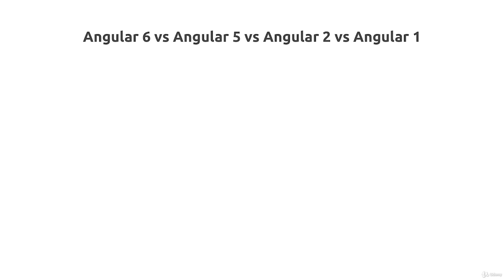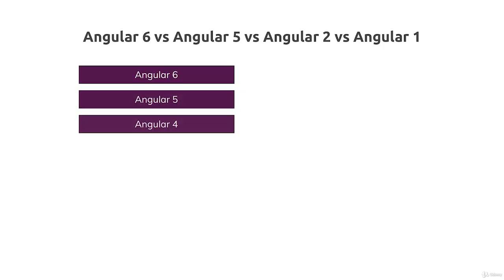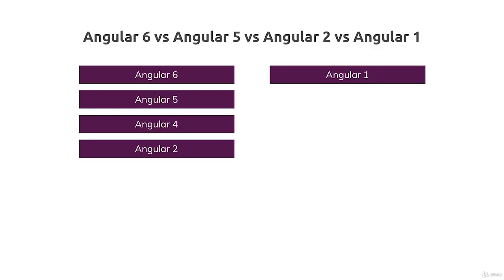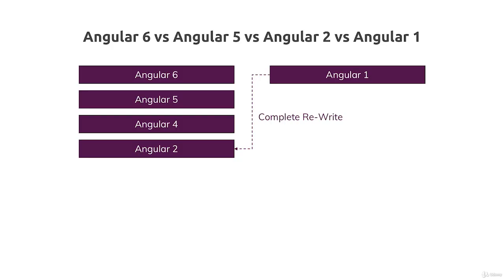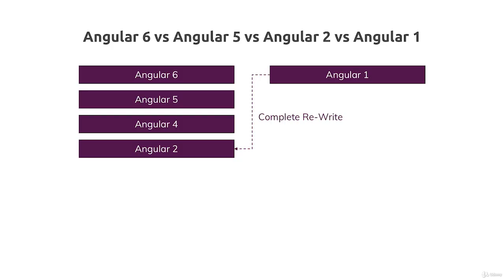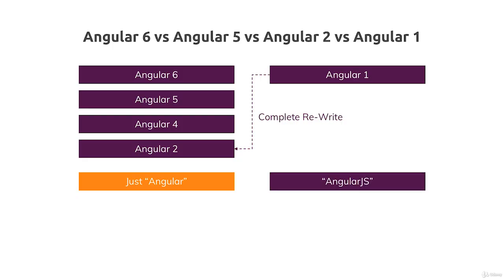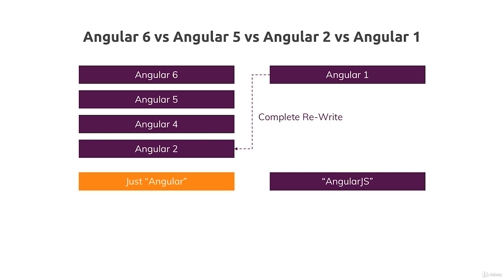Angular vs Angular 2 vs Angular 6